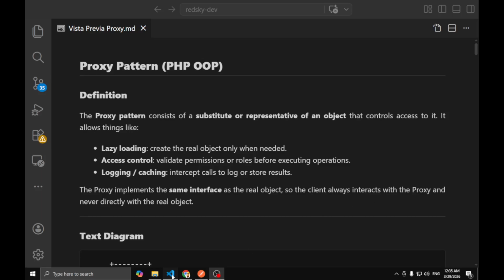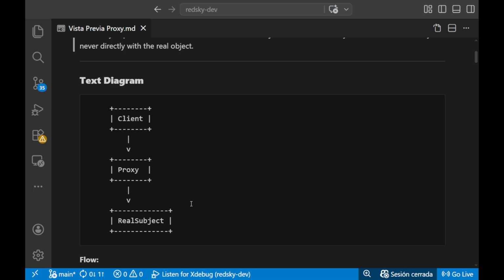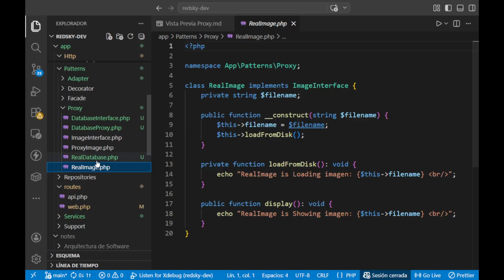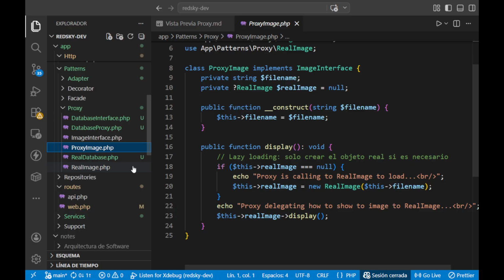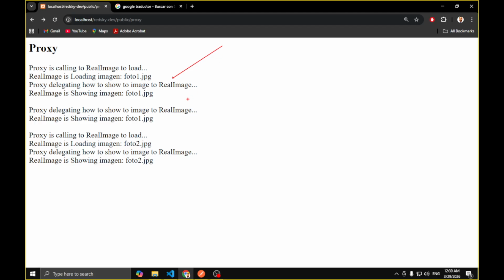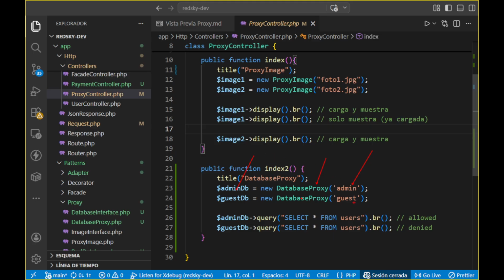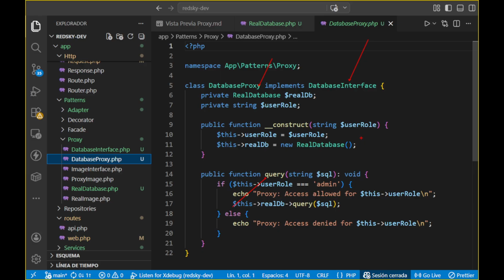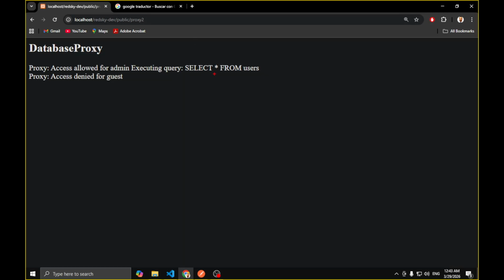05 - Proxy Pattern in PHP - Real examples.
earn what the Proxy pattern is in PHP and how to use it to control access and optimize resources in your applications.